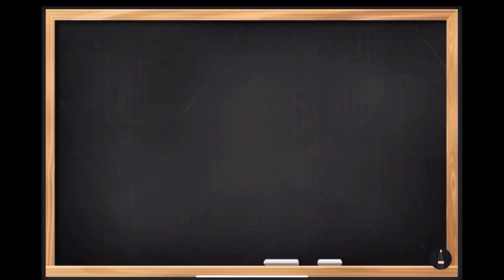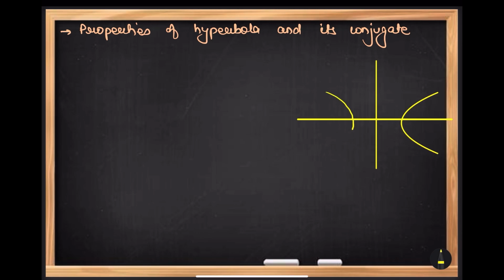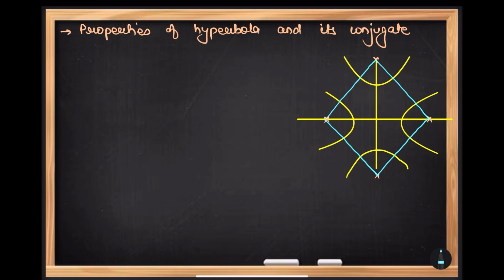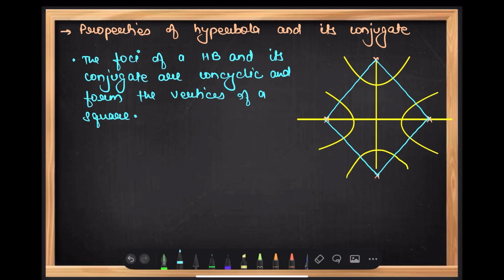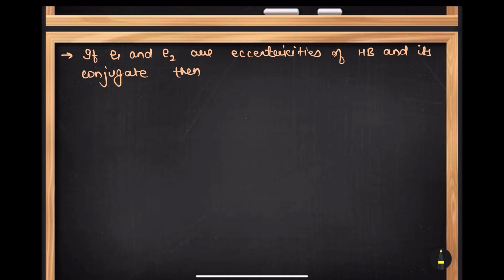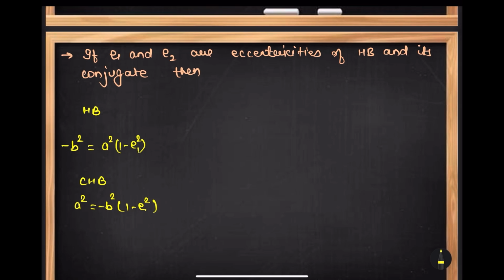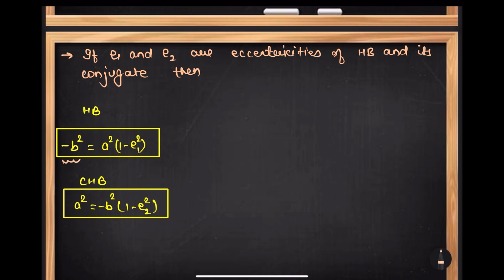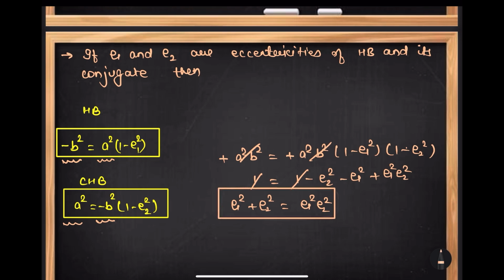A4_Properties and it's conjugate | Hyperbola | Conic Sections | Class11&12 | ‪‪@MathFlix_08 ‬